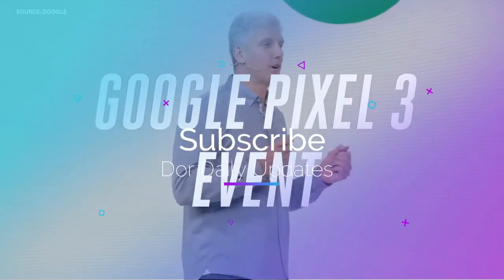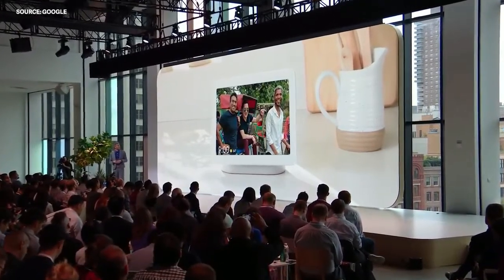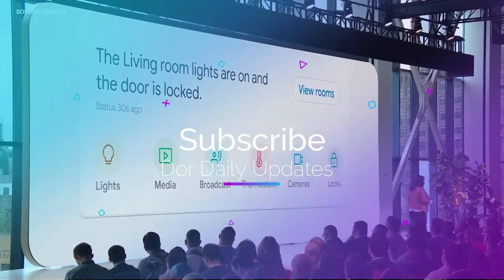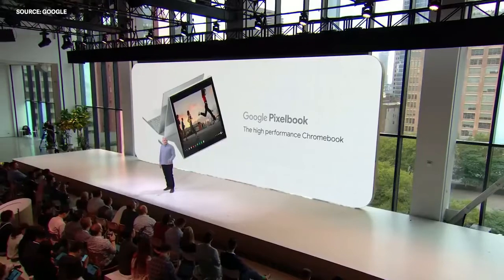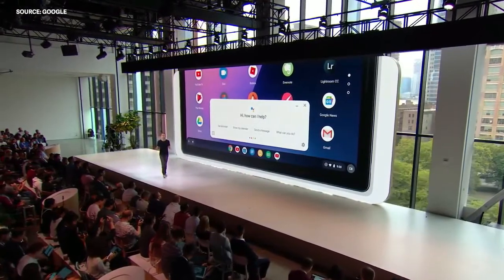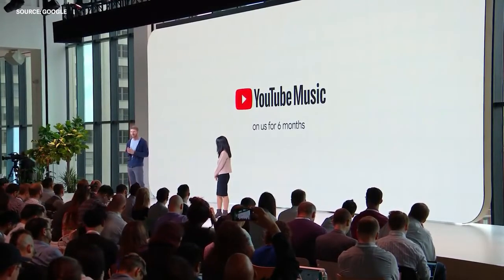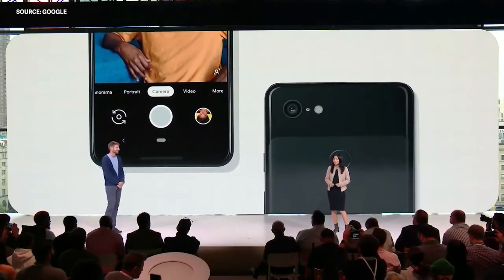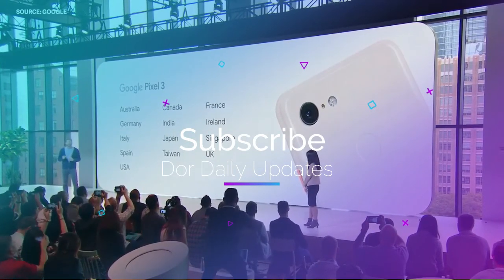Google Pixel 3/3XL Event in 12 Minutes |Pixel Slate| 2018 Google Home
Hey Guys welcome to another video from the centric and in this video we are going to cover the Google event in 12 minutes and hope so that you will like it.
Google recently launched its new devices Google Pixel 3 and Google Pixel 3 XL and also other unique products like Google Pixel Slate and 2018 Google Home which is a seven inches device.